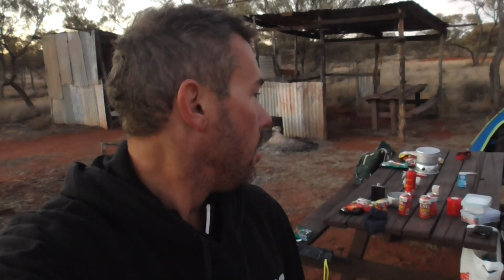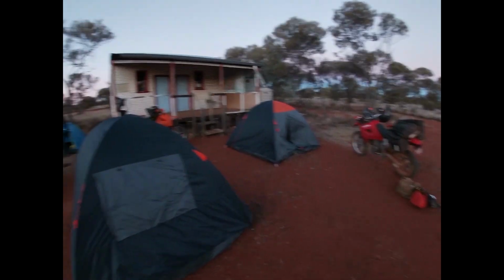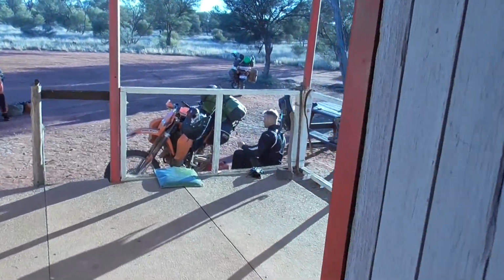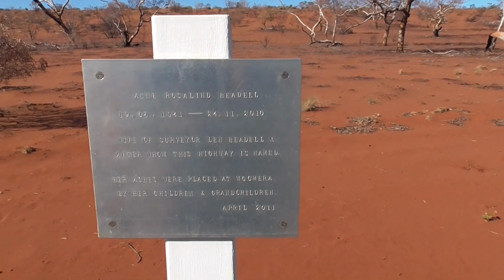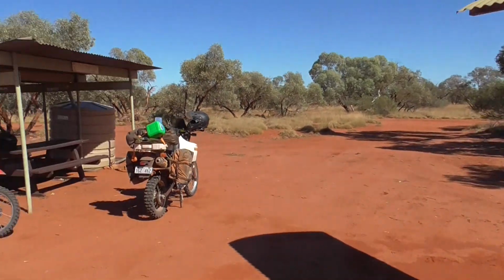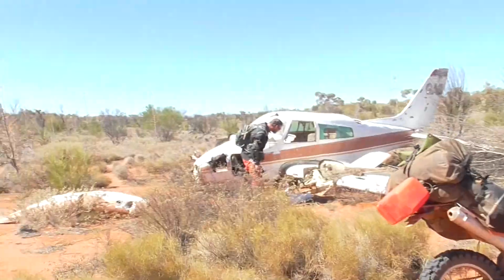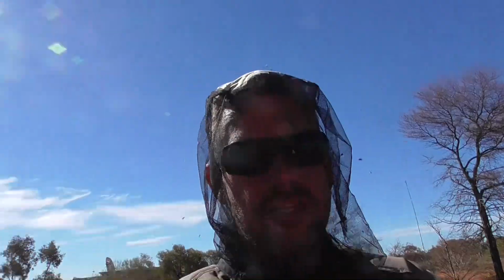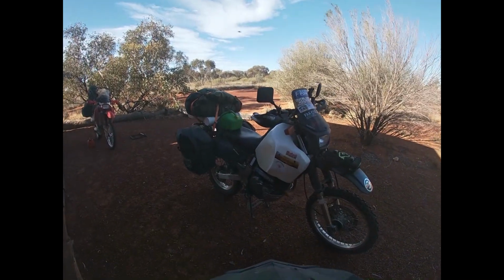West to East Adventure - Steep Point to Byron Bay - Part 7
3 Amigos on an adventure from Australia's most Westerly point to Australia's most Easterly point